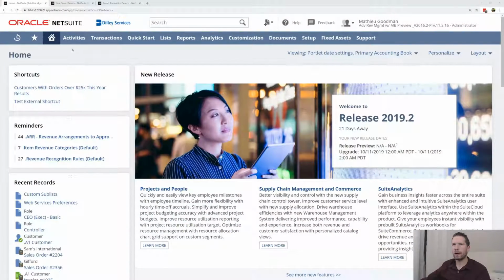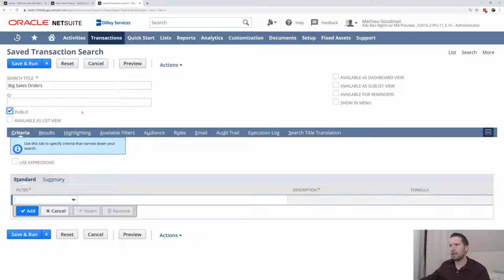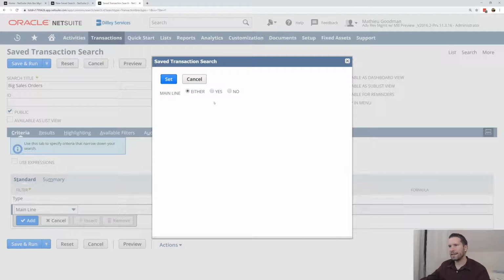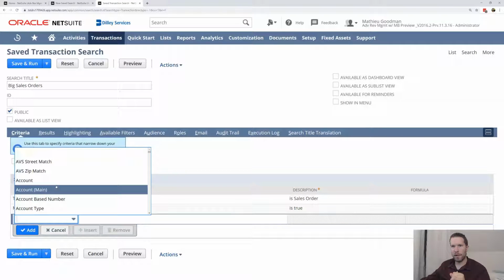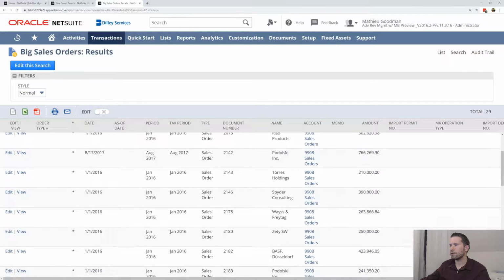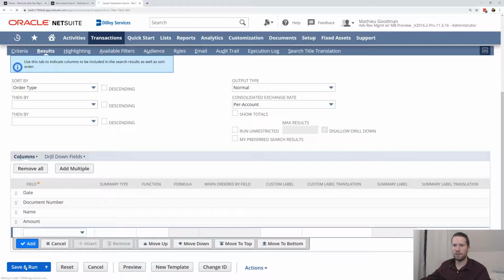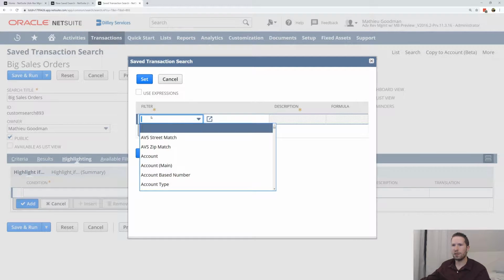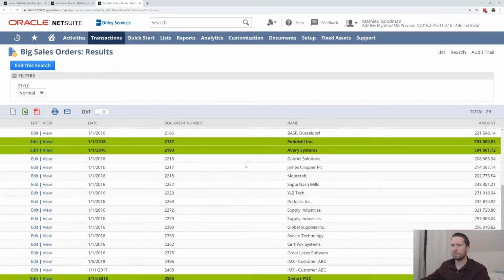NetSuite Quickies - Saved Search Basics in Under 5 Minutes!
NetSuite Quickies Episode 2: Learn Saved Search Basics in under 5 minutes!

Please don't hesitate to send me suggestions for future videos!